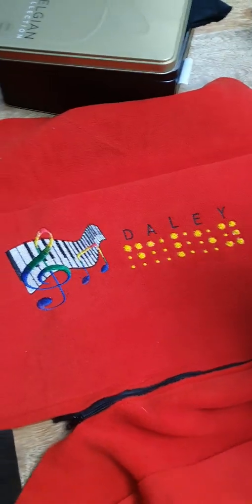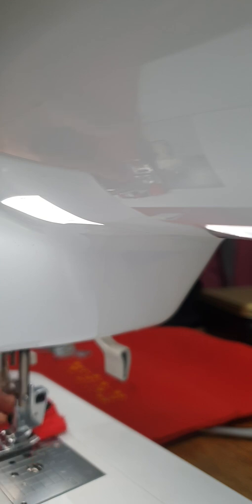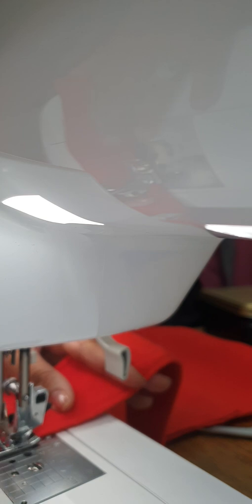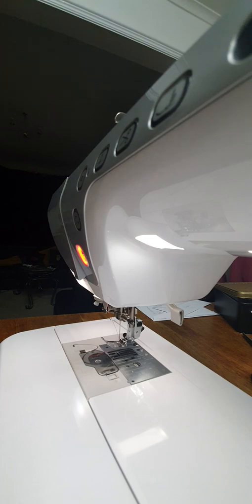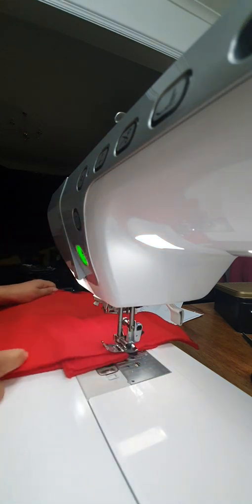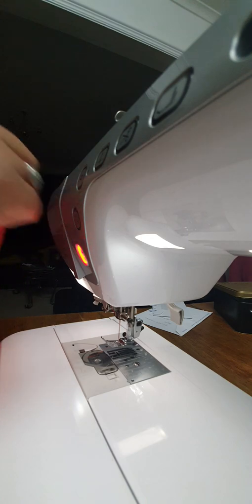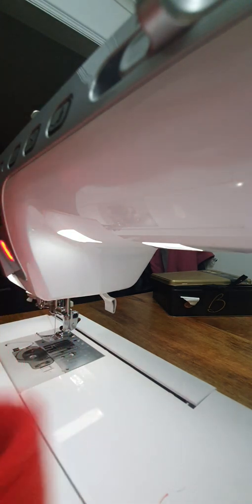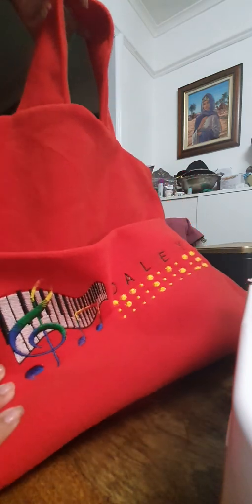Brother Innov-is v5